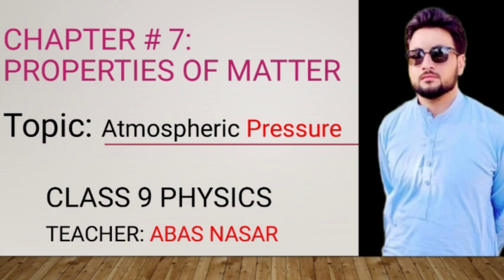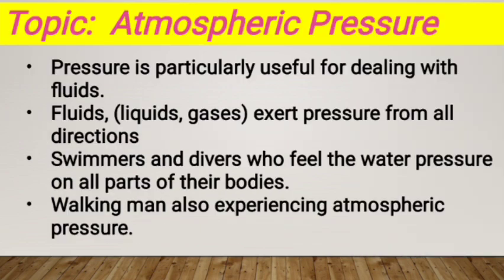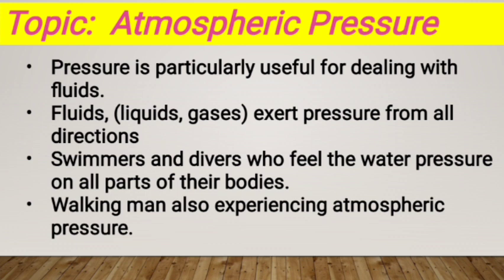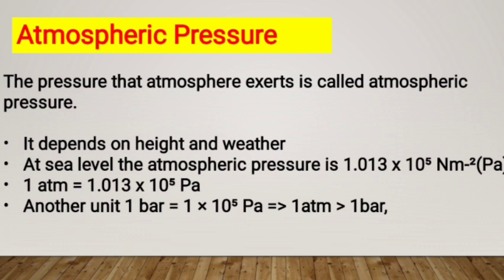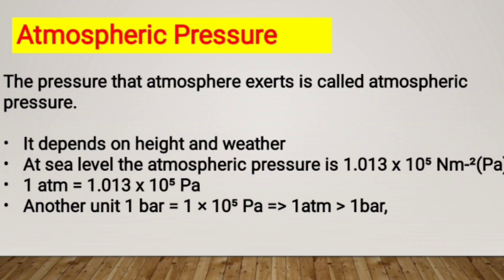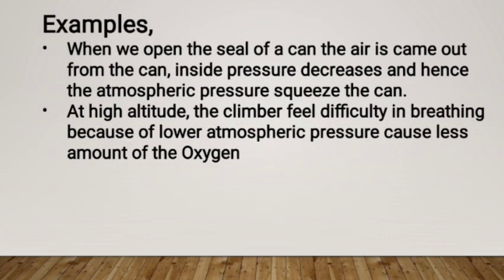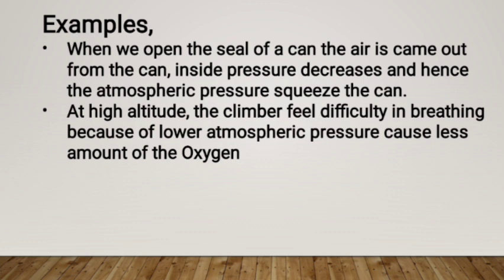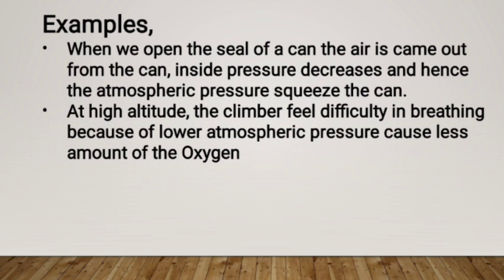Atmospheric Pressure Class 9 | Physics Chapter 7 | Kpk Boards.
In this lecture you will learn about atmospheric pressure.
atmosphere is the layer of air around earth surface and the pressure exerted by atmosphere is known